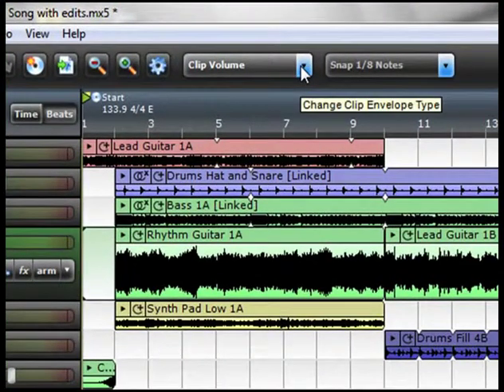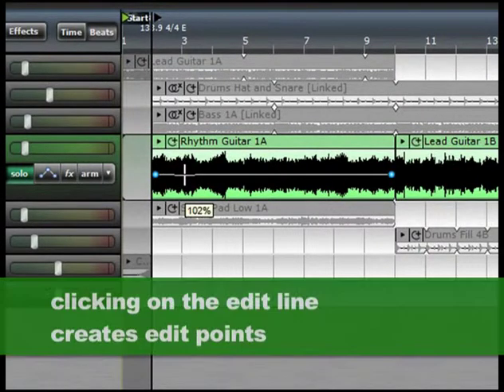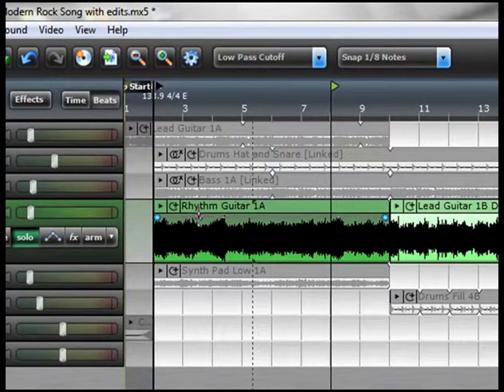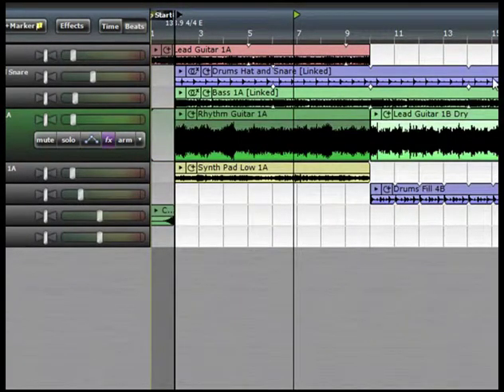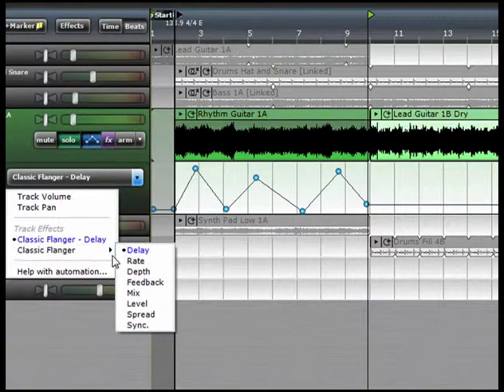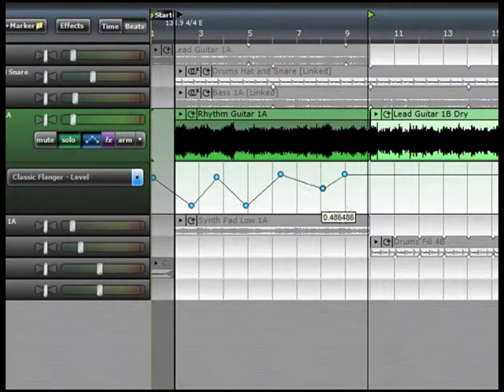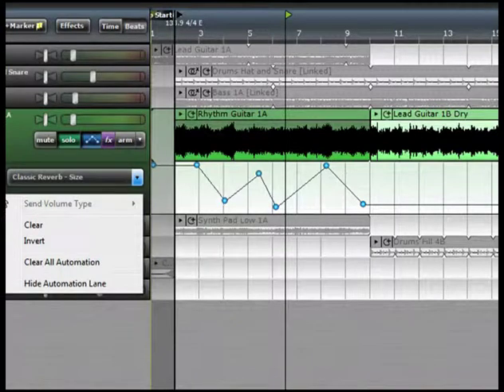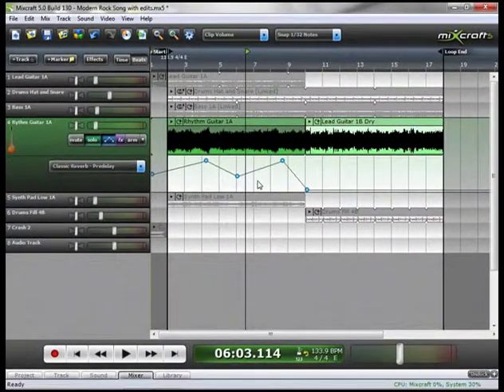Automation of Envelopes and Effects in Mixcraft 5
This tutorials takes a look at automating envelopes and Effects in Mixcraft 5.